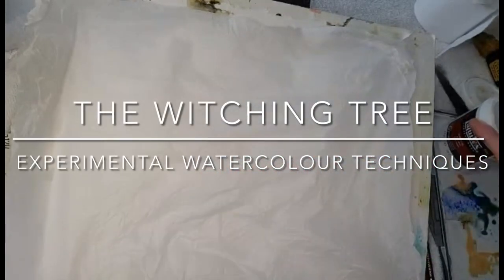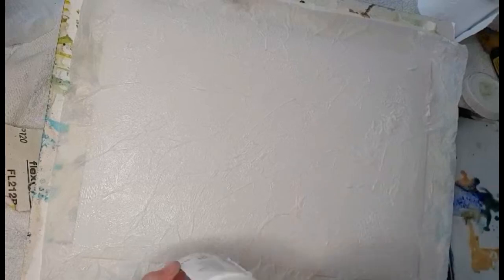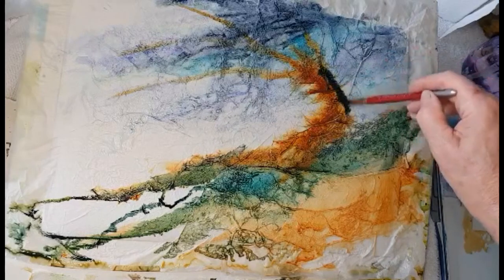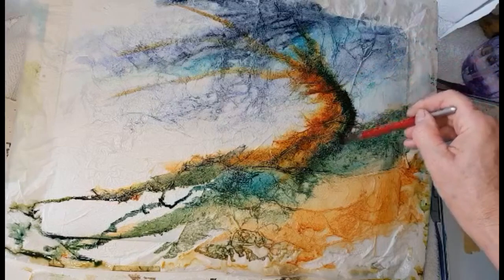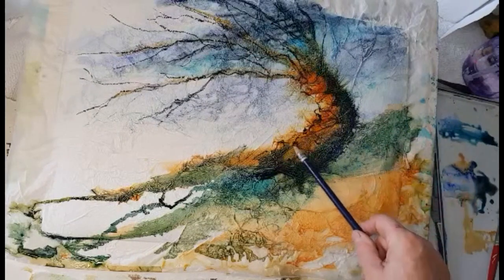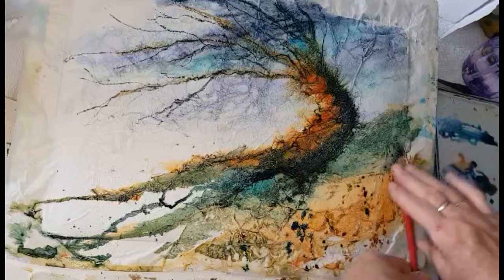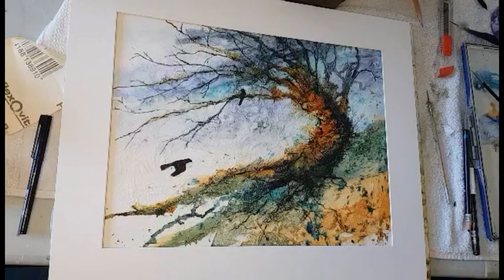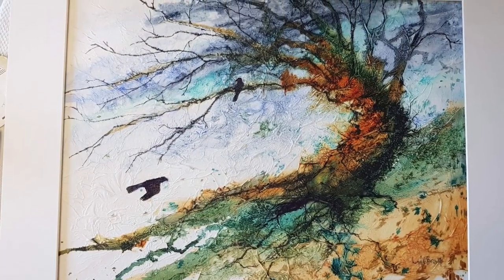The Witching Tree, experimental watercolour techniques with texture!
The Witching Tree
Textured background
Experimental loose watercolour techniques
Requirements
Colbalt turquoise
Ultramarine blue
Quin’ deep gold
Indigo
Inktense pencil black or watercolour pencil
Canson 300gsm watercolour paper
Tissue paper
Liquitex Matt gel medium